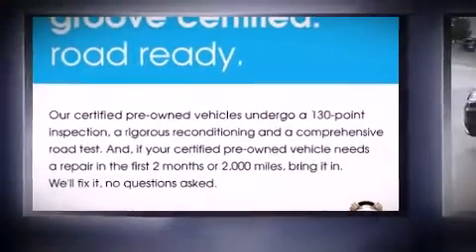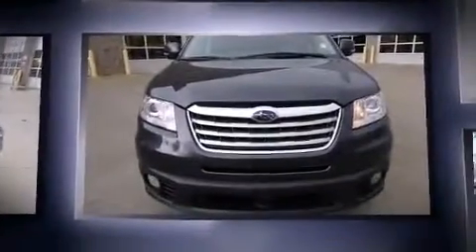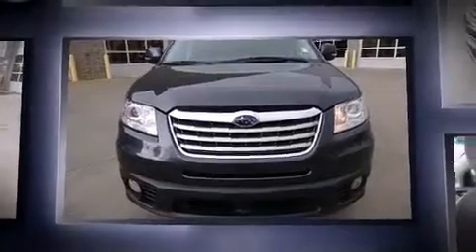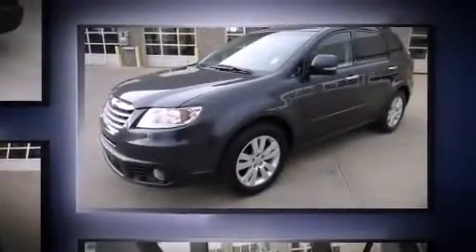2011 Subaru Tribeca Limited/Touring 4WD (Groove Certified)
Groove Mazda
10301 East Arapahoe Road
in Centennial, CO 80111

Discerning drivers will appreciate the 2011 Subaru Tribeca. Under the hood you'll find a 6 cylinder engine with more than 250 horsepower, and for added security, dynamic Stability Control supplements the drivetrain. A wealth of standard features means that you no longer have to sacrifice. Like all wheel drive, 1-touch window functionality, power front seats, front dual-zone air conditioning, tilt steering wheel, turn signal indicator mirrors, an overhead console, and remote keyless entry. Third row seats provide an even greater maximum passenger capacity. Subaru ensures the safety and security of its passengers with equipment such as: head curtain airbags, front SIDE impact airbags, traction control, anti-whiplash front head restraints, a security system, and 4 wheel disc brakes with ABS. Brake assist technology provides extra pressure when applying the brakes. A Carfax history report provides you peace of mind by detailing information related to past owners and service records. We know that you have high expectations, and we enjoy the challenge of meeting and exceeding them! Please don't hesitate to give us a call.